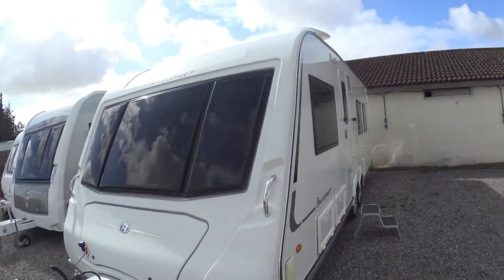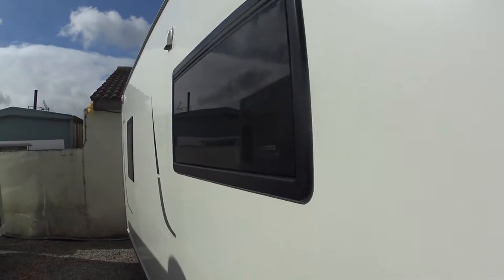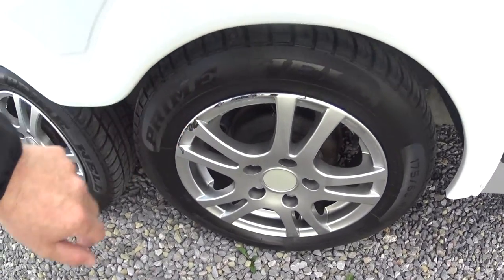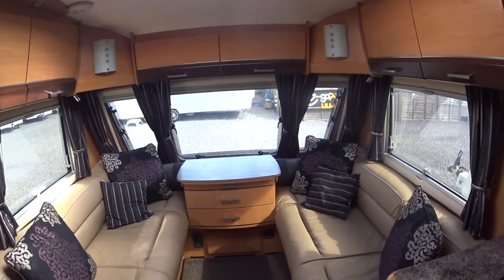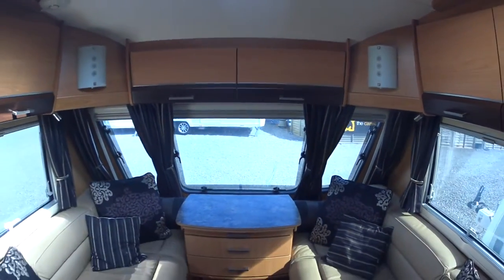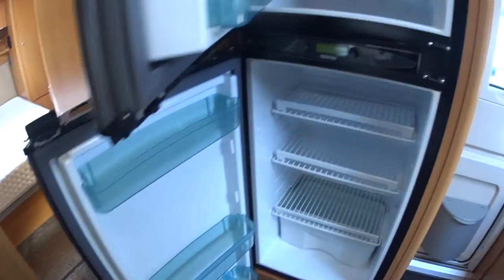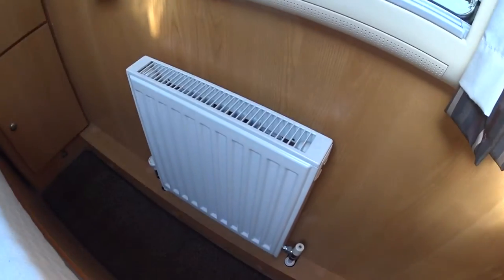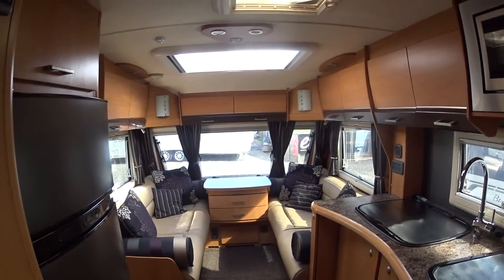2011 Buccaneer Caravel